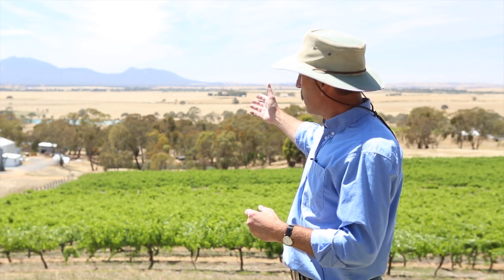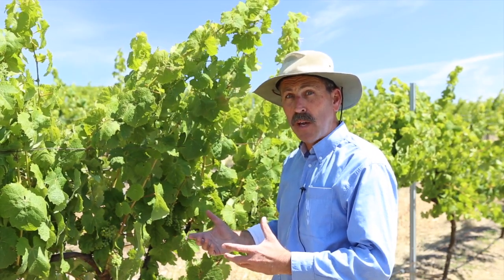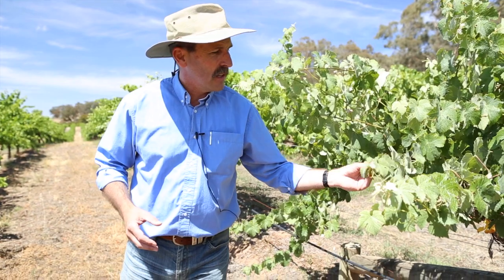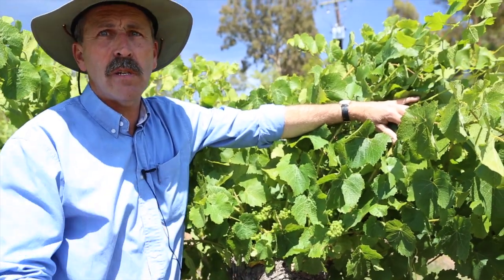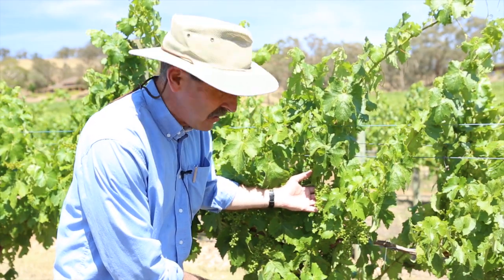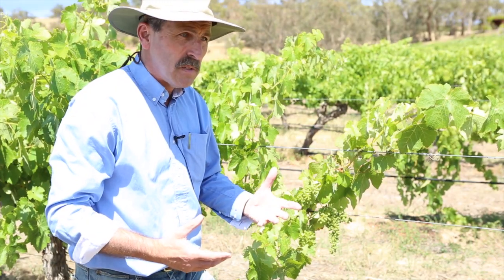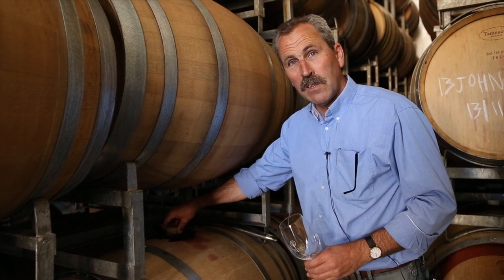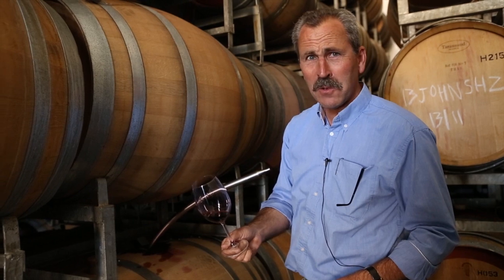Montara Grampians Wine Masterclass: Fruit of the Vine (Episode 1)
Chief winemaker Leigh Clarnette & his sidekick Max take us through the vineyard to have a look at a few of the grape varieties and how they're progressing (filmed mid Jan 2014) as well as to the winery for a barrel tasting.